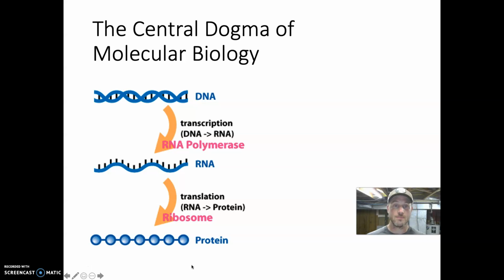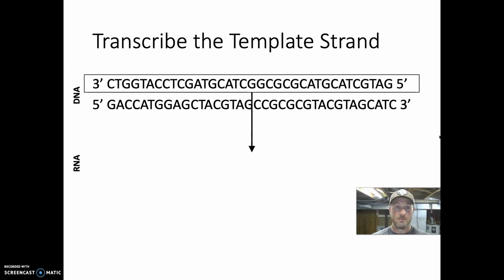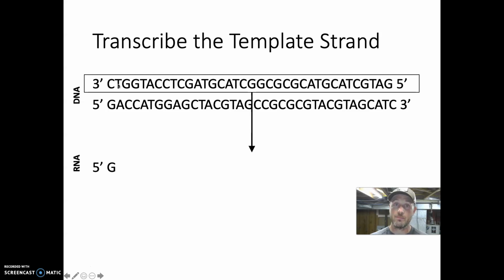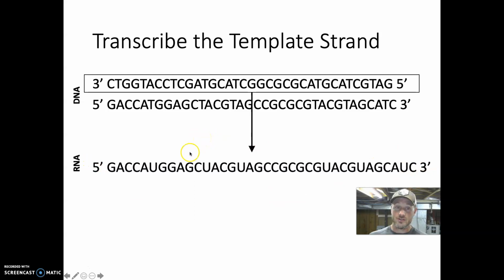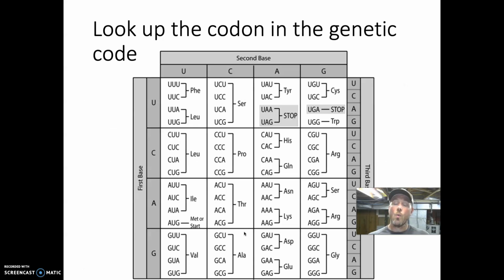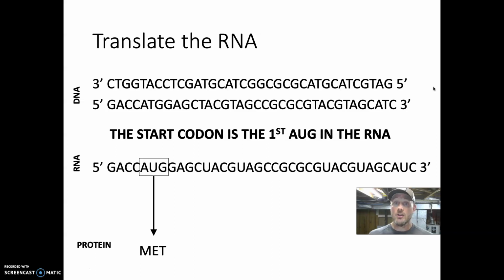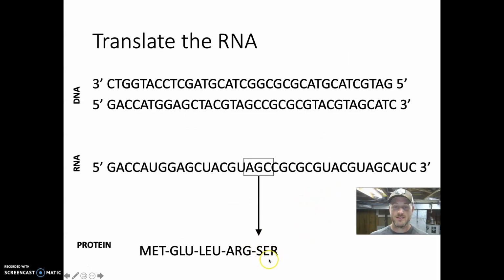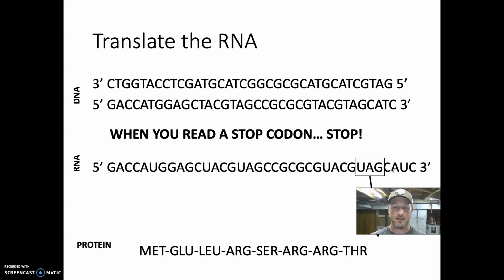Transcribe and Translate a DNA Sequence